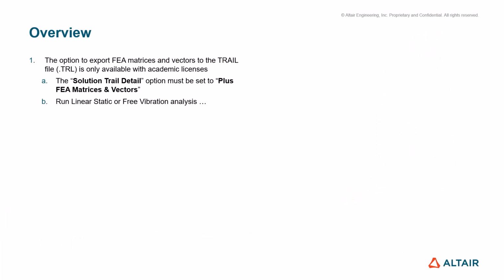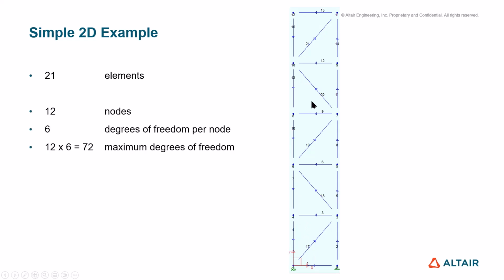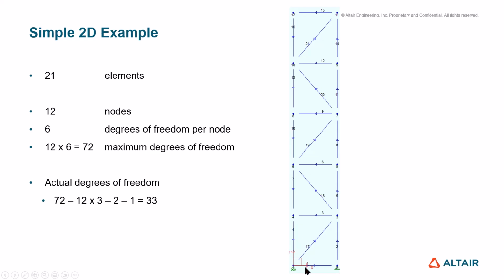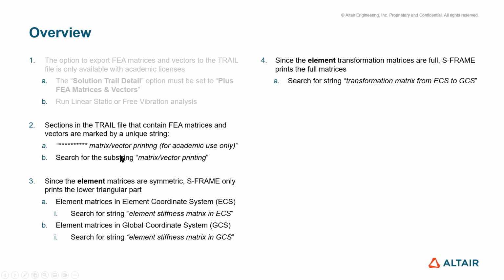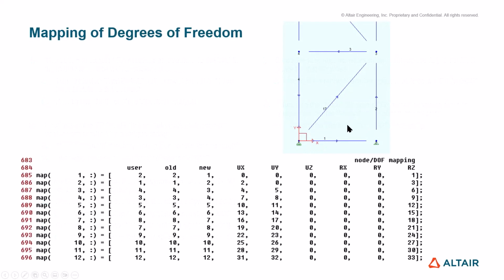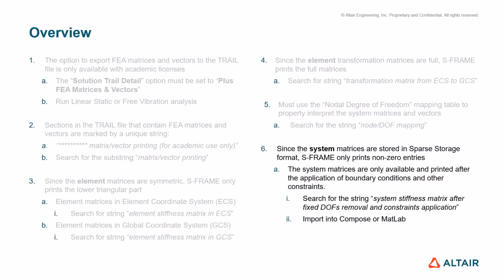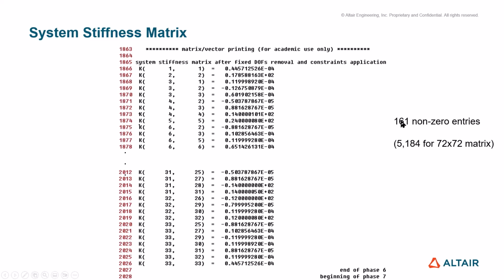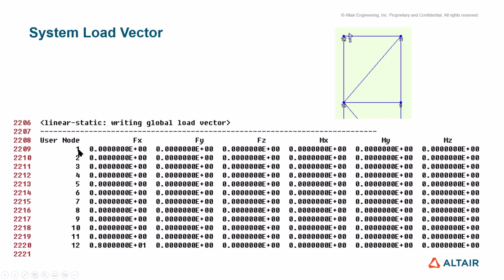Exporting Matrices with Altair S-FRAME - S-FRAME Academic Tutorial Series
In this video we will look at how to export the FEA Matrices and Vectors from an S-FRAME Analysis model, using the academic version of S-FRAME.  This video is a continuation of the series which examines the building, analysis, and post-processing of simple models for academic purposes.

If you would like to request an academic license of S-FRAME, please request one